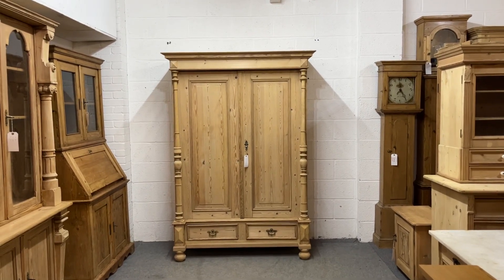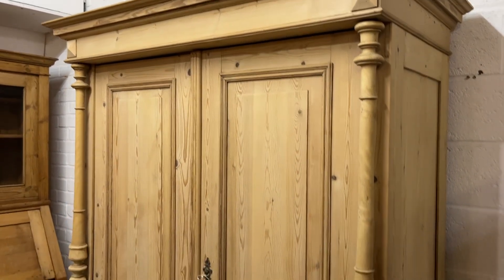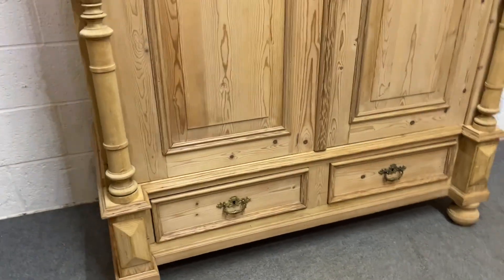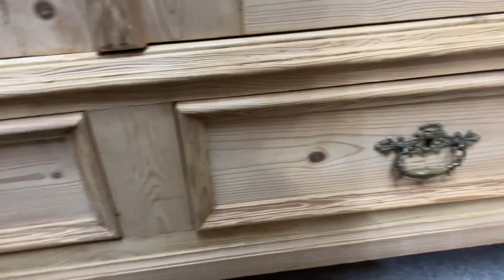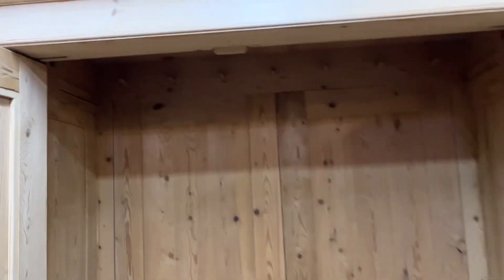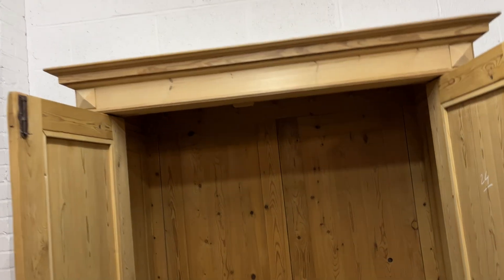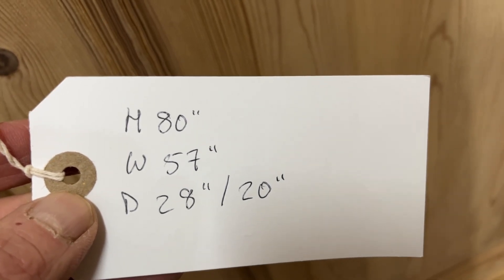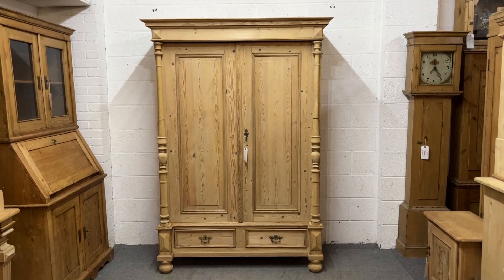Beautiful Antique Pine Double Column Wardrobe Bottom Drawers Dismantles (W2454G)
Beautiful antique pine double wardrobe, with 2 doors, vertical columns, and 2 bottom drawers. Dismantles for delivery.

This wardrobe has now sold. All of the pine wardrobes we currently have for sale can be seen on our